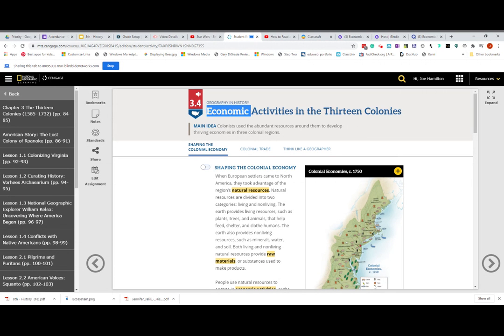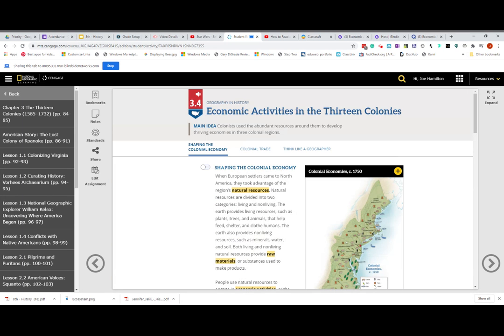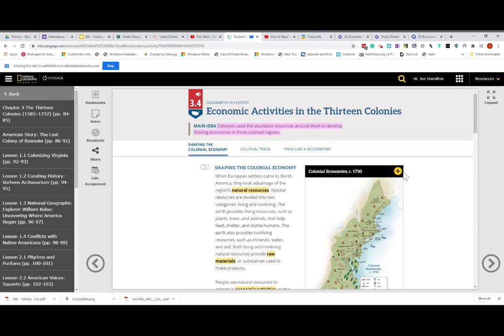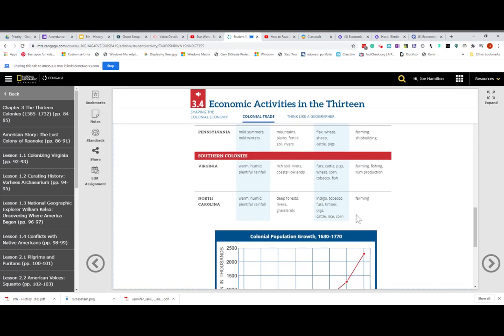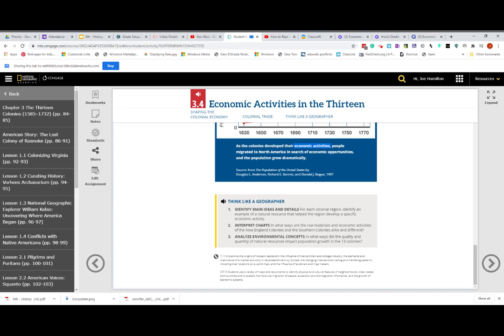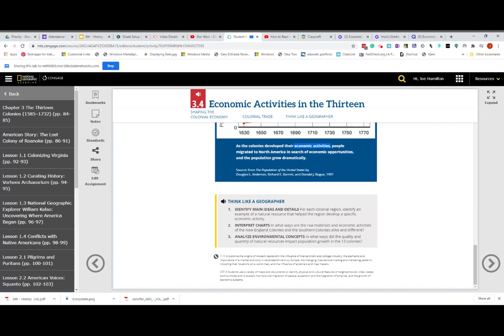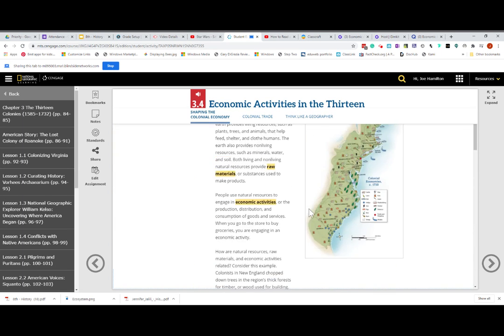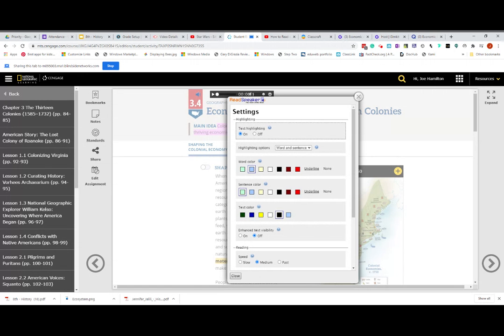80/20 Speed Reading - Chapter 3, Section 3.4